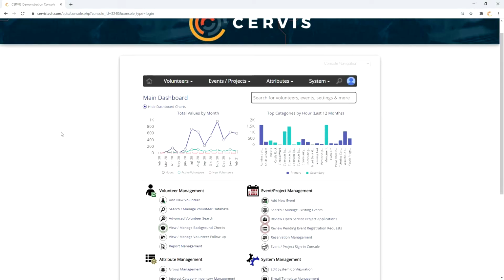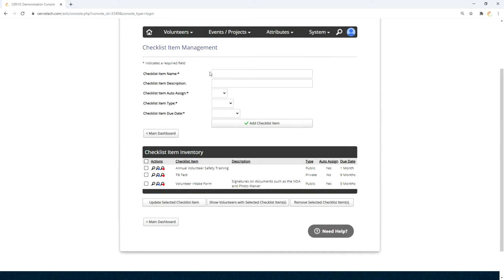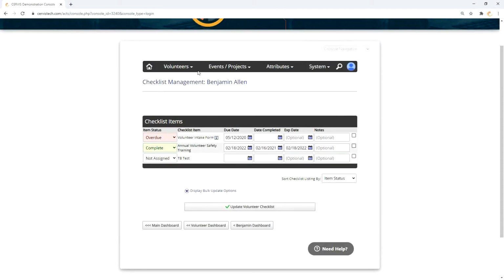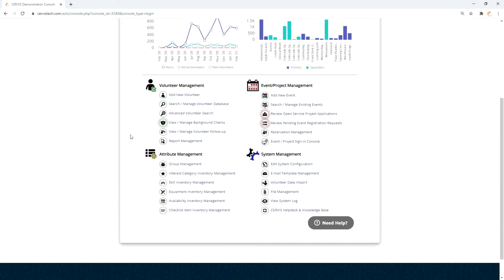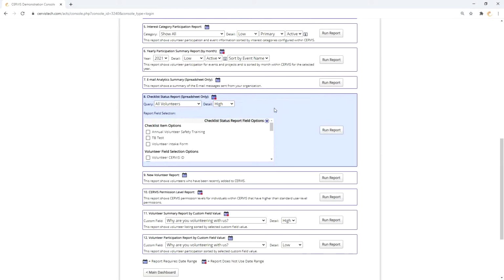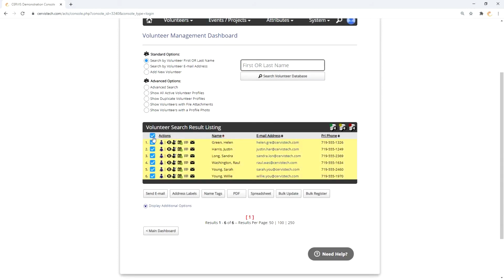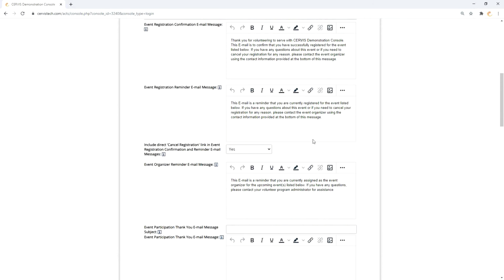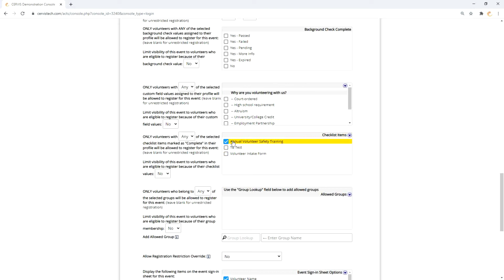{Outdated} Webinar: Checklist Management - CERVIS Technologies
0:00 Introduction
1:20 Defining Checklists
2:05 Checklist Examples
5:26 Creating Checklists
9:15 Managing Checklists
13:07 Setting Restrictions
14:55 Searching and Reporting
22:28 Outro
23:06 Q: Bulk Updating
25:57 Q: Due Date
27:22 Q: Training Material
31:27 Q: Restrictions
33:41 Closing